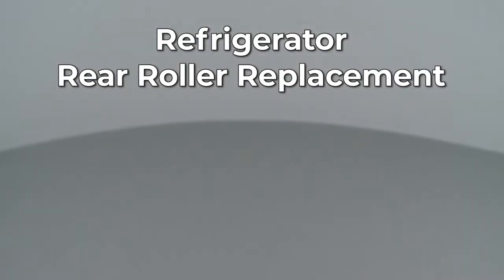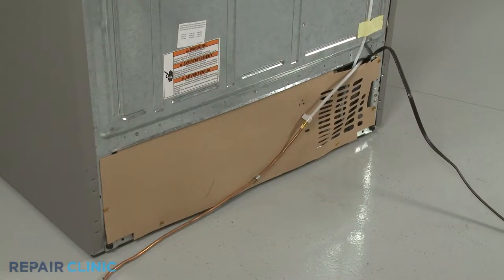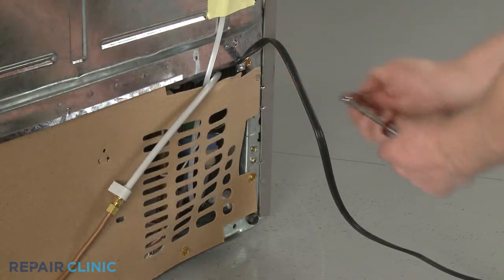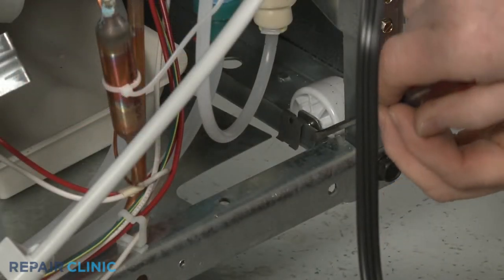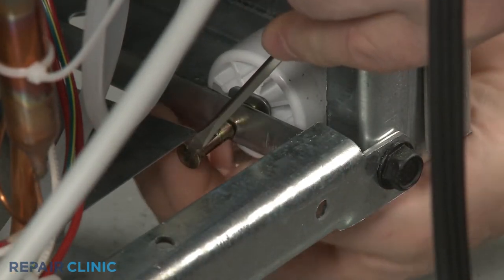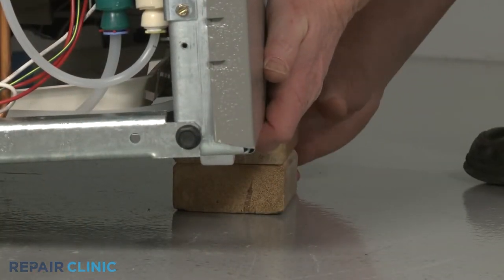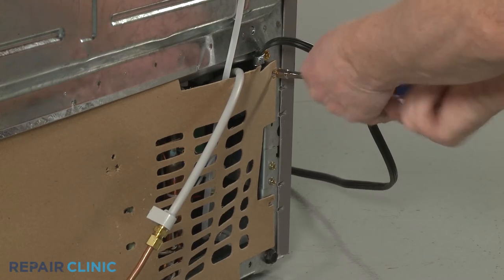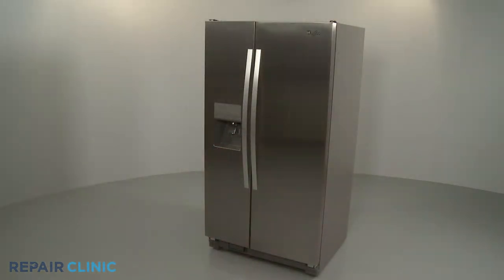Whirlpool Barracuda Refrigerator Rear Roller Replacement WPW10475495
This video provides step-by-step repair instructions for replacing the rear roller on a Whirlpool Barracuda refrigerator (Model WRS325FDAM04). The most common reason for replacing this part is if it is damaged or missing.